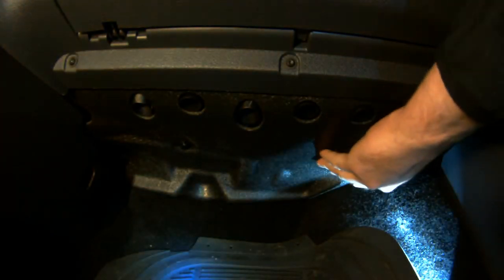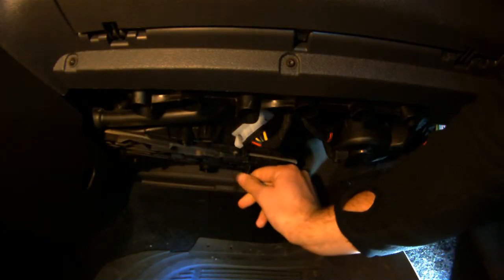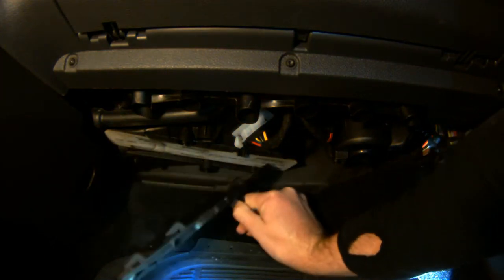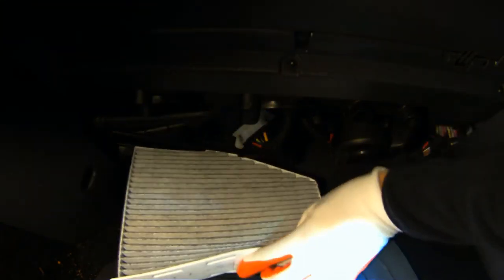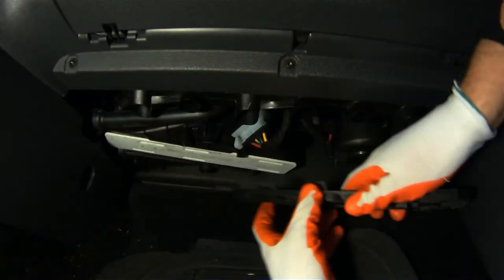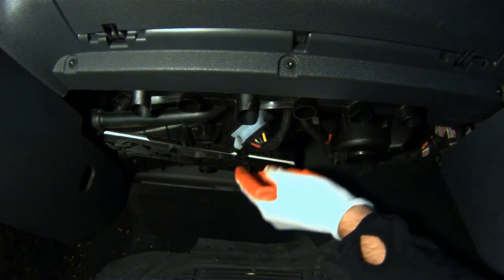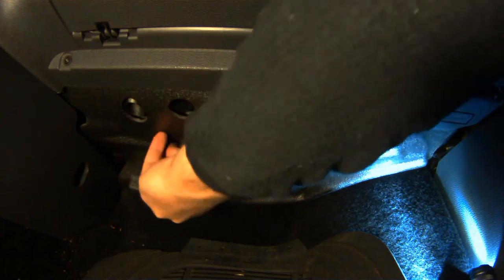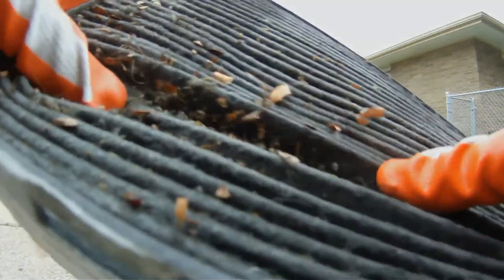VW Rabbit Cabin Filter (2004-2008)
Replacement Cabin Filter
Replacement Blower Motor
Thermal Fuse (5 pack)
Complete Replacement Resistor

My channel is about saving money by fixing stuff yourself. I encourage you to save even more money by hunting for the best deals on parts and tools.  If you happen to find better products or better deals, let me know. I'll add new/better links to the description to help the next guy on his project.

How to replace the cabin filter on a 2008 VW Rabbit. This procedure is the same for all 5th Generation ("MKV" or "Mark 5") Volkswagens including the 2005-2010 Jetta, 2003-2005 Golf, 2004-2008 Rabbit, Eos, R32, GTI, and GT.